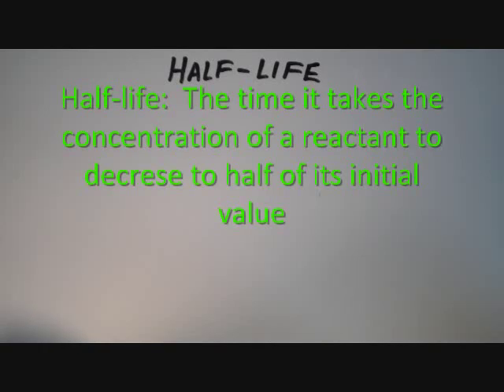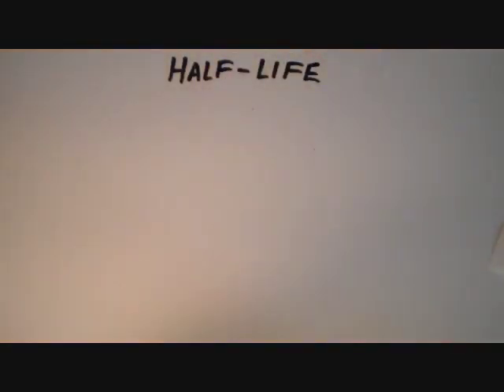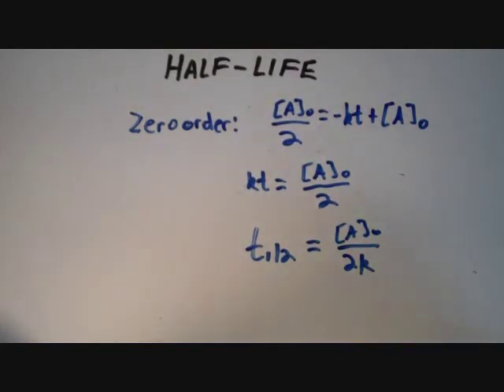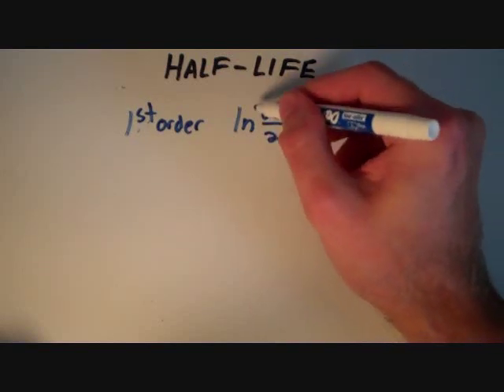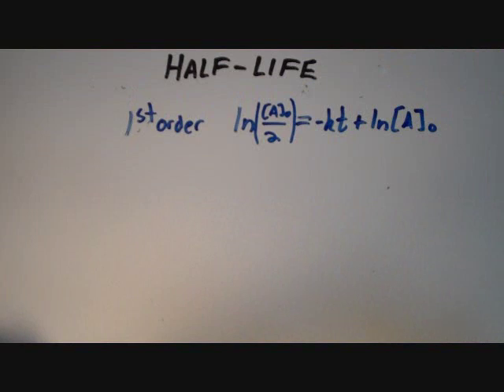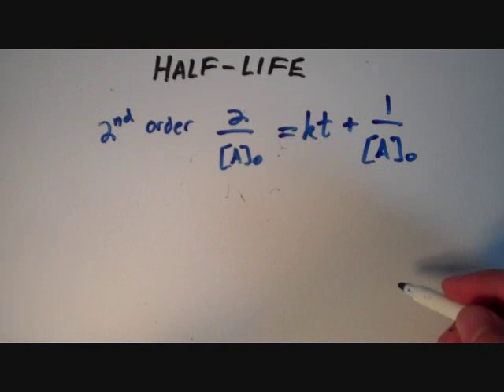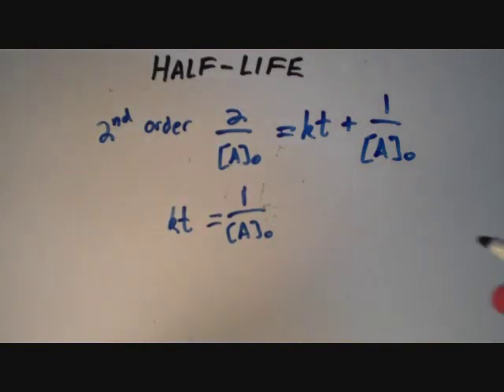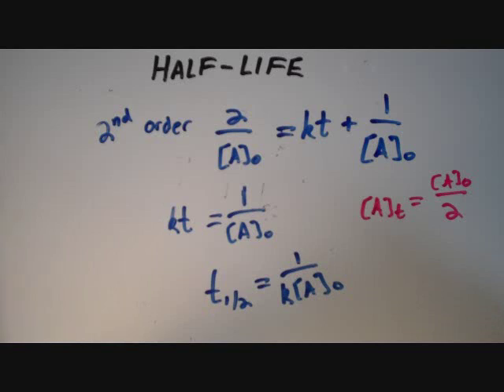Half-Life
Definition of half-life, and how to derive the expression for half-life for zero, 1st, and 2nd order reactions.